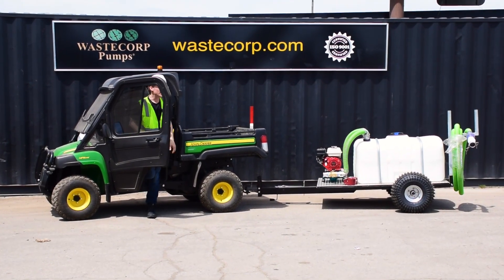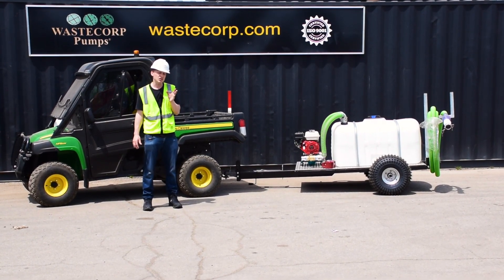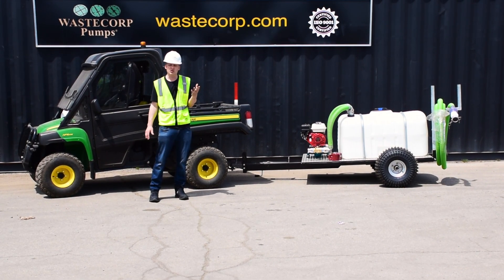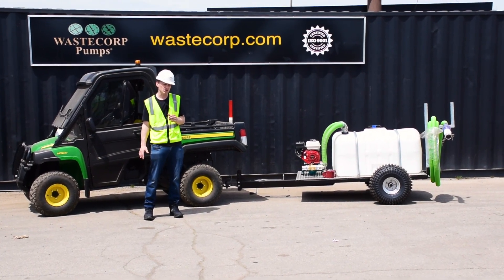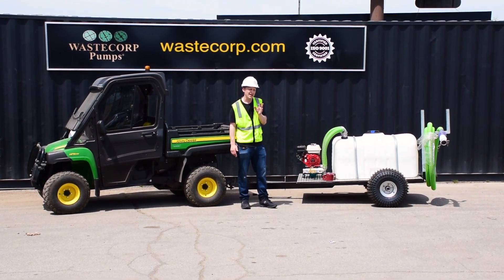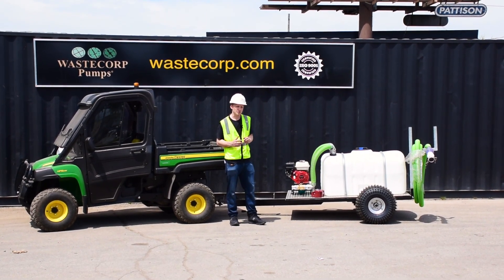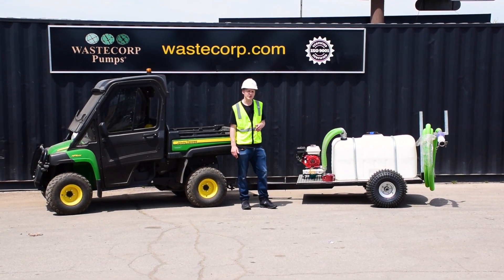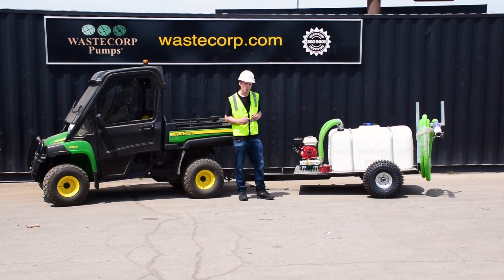Small Mobile Pump Systems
A pump expert reviews the Wastecorp 100-200 gallon pump out system for septic waste, portable toilets, marinas and campgrounds.